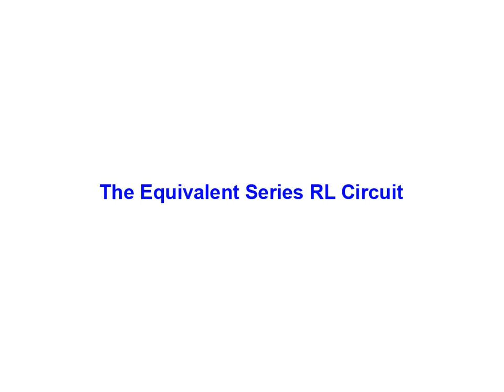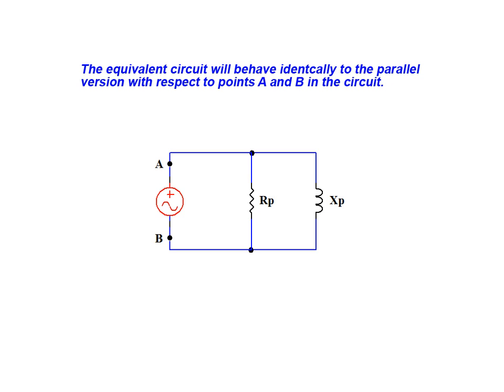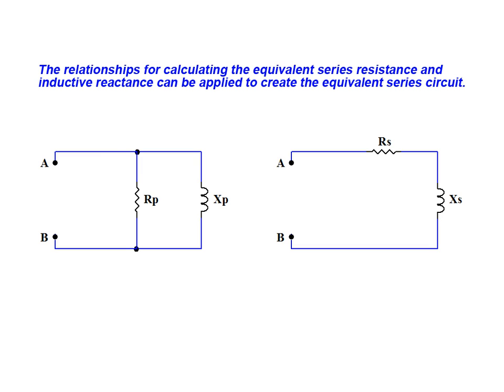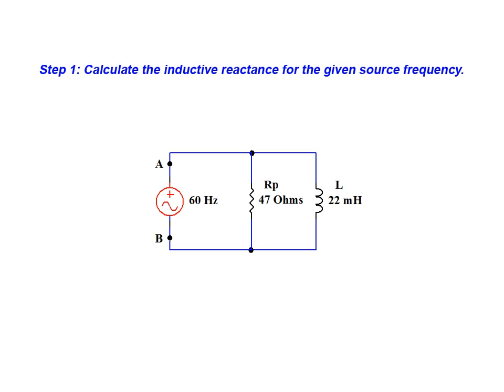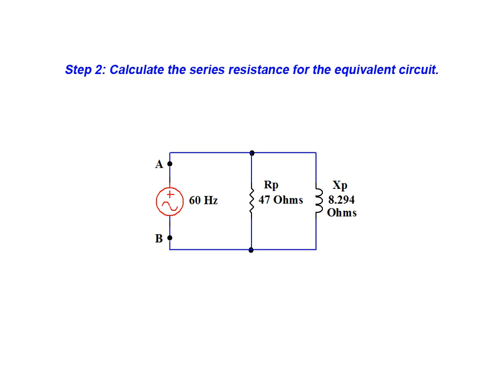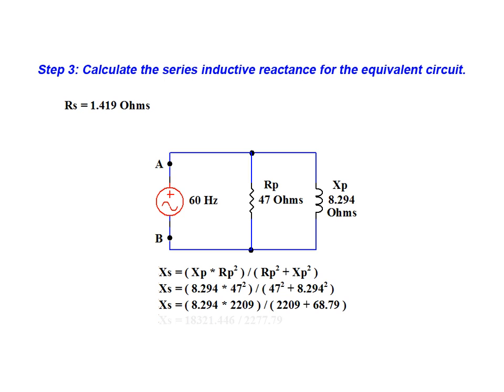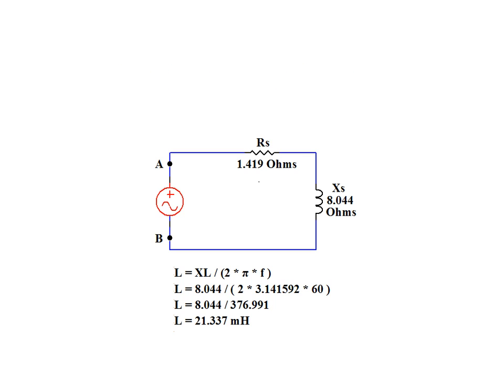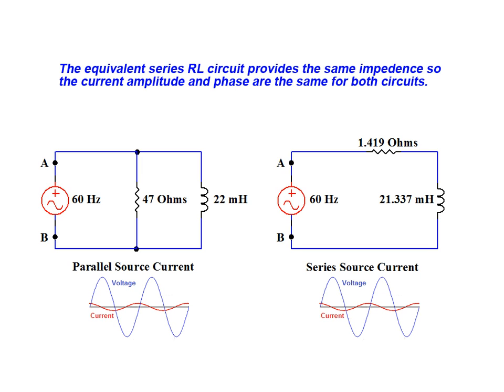Online tutorial on how to convert a parallel RL circuit into its equivalent series RL circuit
The purpose of this video is to demonstrate how the parallel RL circuit can be converted into its equivalent series RL circuit.

As an example we used a typical parallel RL circuit that consists of a resistor, an inductor, and an AC voltage source.

An equivalent series version of the circuit can be made using the values of resistance and inductive reactance. The relationship for calculating the equivalent series resistance and inductive reactance can be applied to create the equivalent series circuit.

The required series resistance value can be determined by using the parallel resistance and parallel reactance along with the relationship shown below,

Rs = ( Rp * Xp2 ) / ( Rp2 + Xp2 )

Similarly we can calculate the required reactance for our series equivalent circuit using the below relationship,

Xs = ( Xp * Rp2 ) / (Rp2 + Xp2 )

Below are the steps to create the equivalent series RL circuit from a parallel RL circuit,
1. Calculate the inductive reactance for the given source frequency.
2. Calculate the series reactance for the equivalent circuit.
3. Calculate the series inductive reactance for the equivalent circuit.
4. Redraw the equivalent series circuit using the calculated values of Rs and Xs.
5. Calculate the required inductor value from the series inductance obtained in step 3.
6. Finally draw the completed series equivalent RL circuit.

Testing and troubleshooting of more series parallel combinations can be done using a simulation tool such as circuit logix which is provided free with the Electronics and Electromechanical technician programs offered by George Brown College. Check out the Electronics Technician Certificate as well as other related online certificate programs offered by George Brown College by visiting our

For more related videos on topics relating to the PLC, Electronics, Electromechanical as well as Robotics certificate courses, subscribe to our YouTube Channel education technical training course offered at George Brown College.